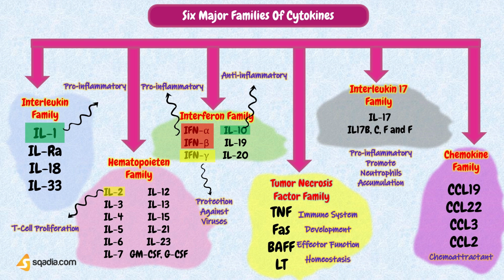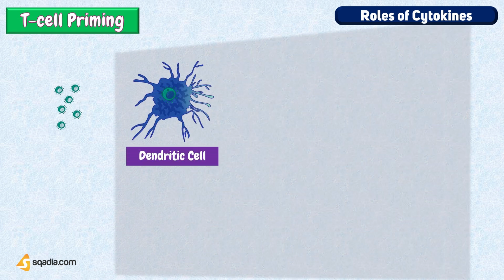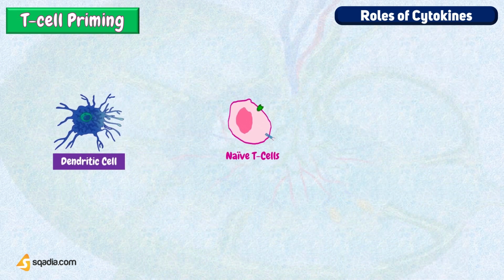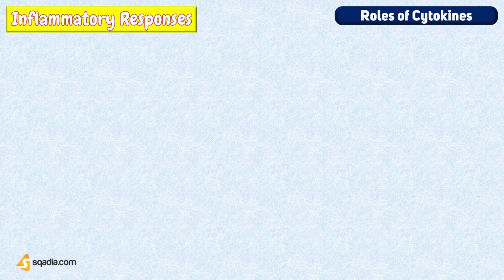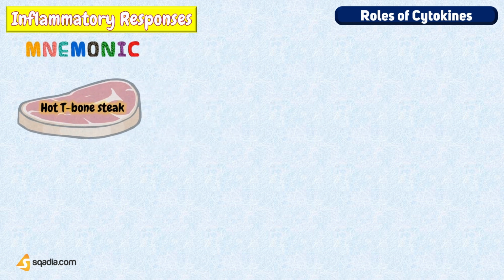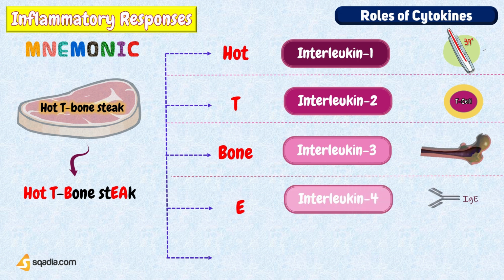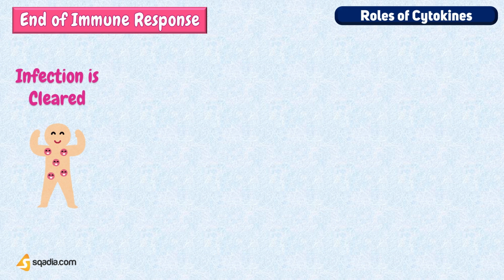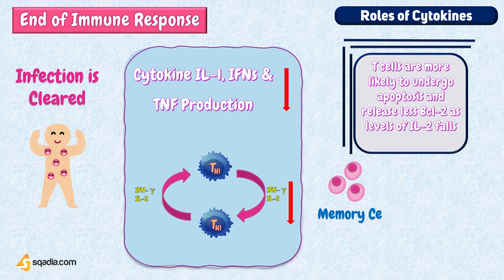Cell Communication and Cytokines - Roles of Cytokines in Immune Responses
The cytokines are classified into families with their own set of functions. Cytokines aid in the performance of many functions. Such as

▬ T cell Differentiation T cell priming ▬▬▬▬▬▬▬▬▬▬

▬ Inflammatory Responses ▬▬▬▬▬▬▬▬▬▬

There are many cytokines example that bring about the inflammatory response. The cytokines that lead to inflammation have been important to remember and understand as they play a very important role in the immune response.

▬ End of Immune Response ▬▬▬▬▬▬▬▬▬▬
After a pathogen is eliminated, the innate immune system receives fewer danger signals, and levels of cytokines including IL-1, type I IFNs, and TNF tend to decrease.